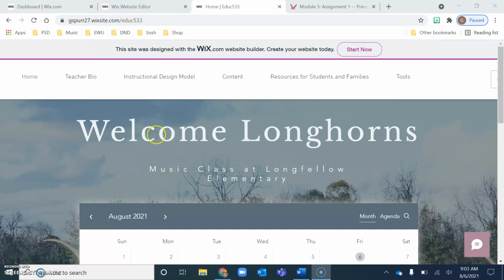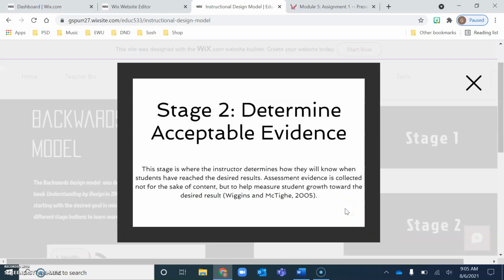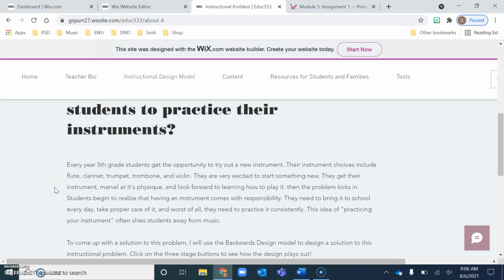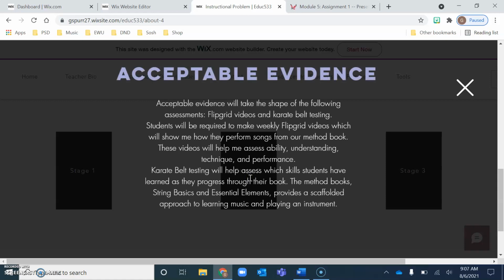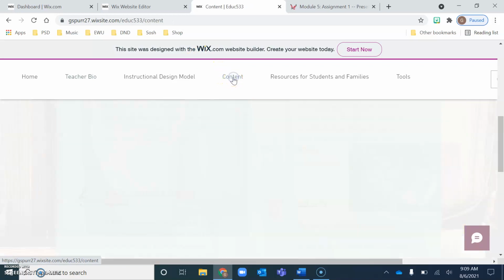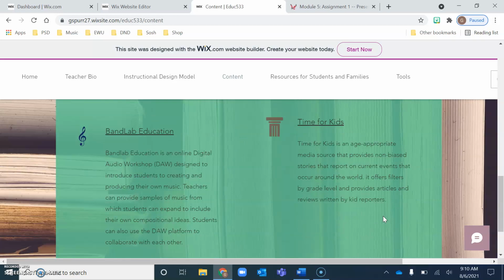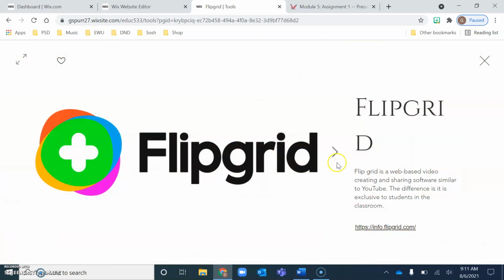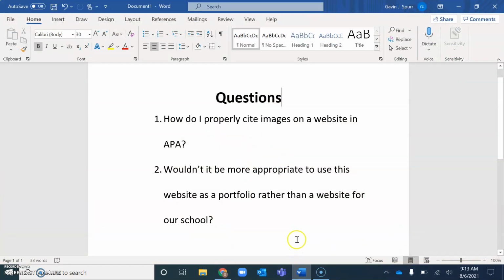MOD 5 Presentation